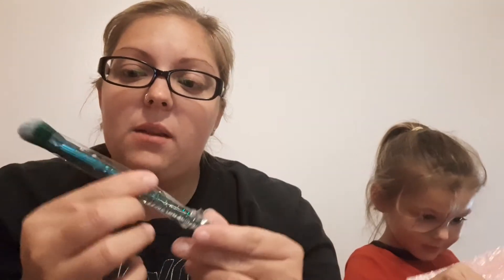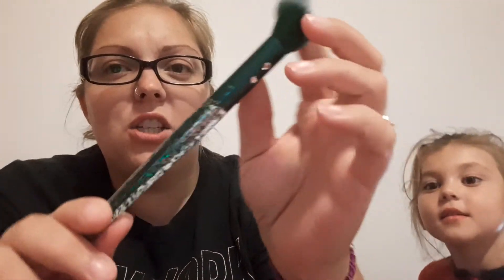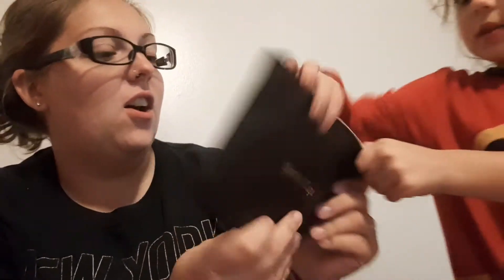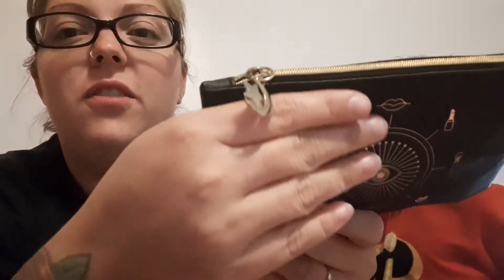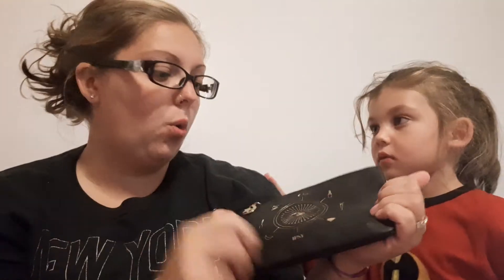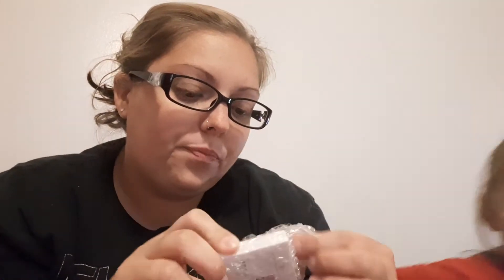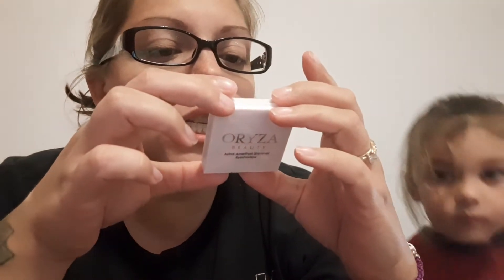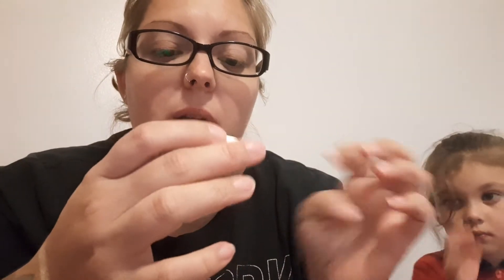October ipsy!! 2020